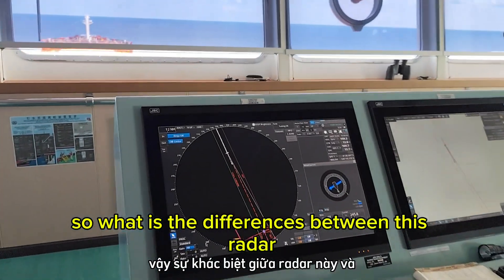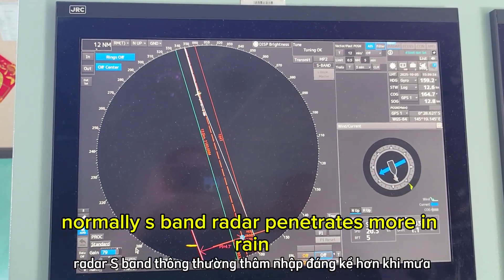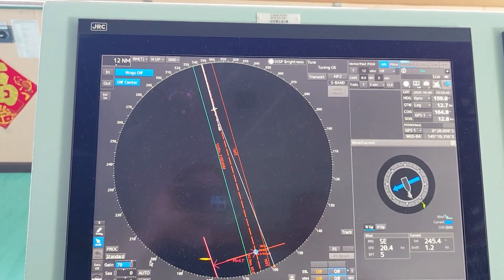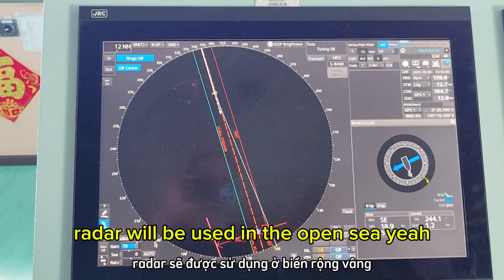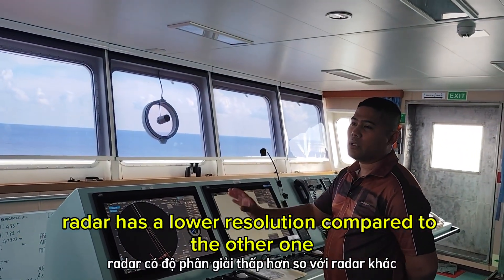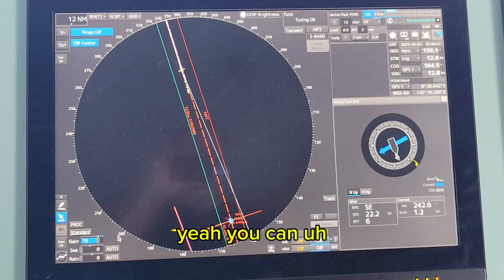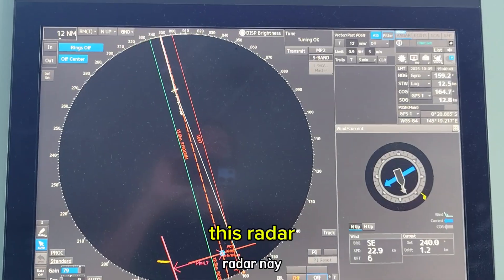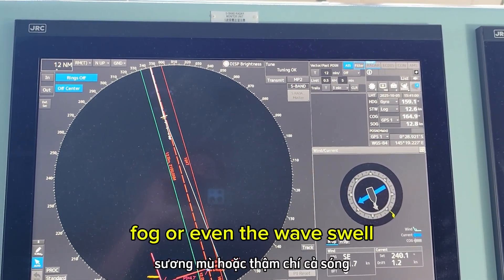What's the difference between two Radar (Xband vs XBand)